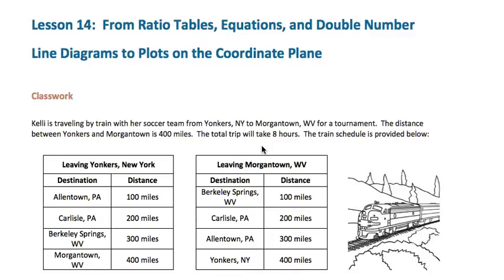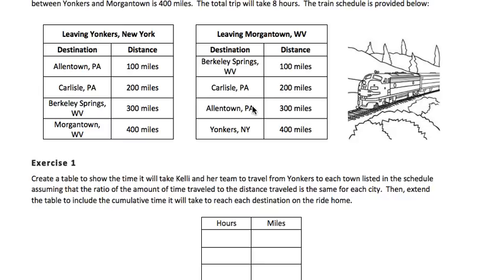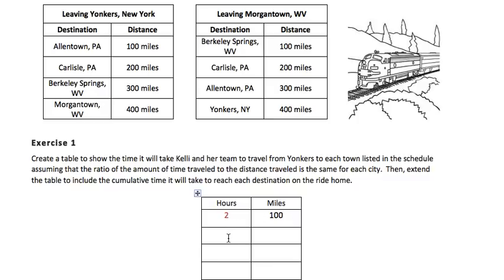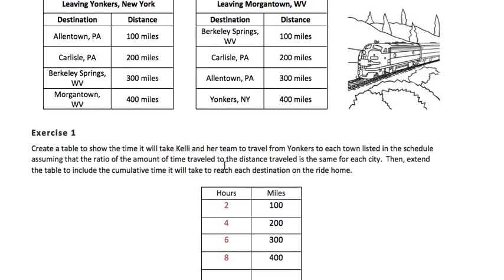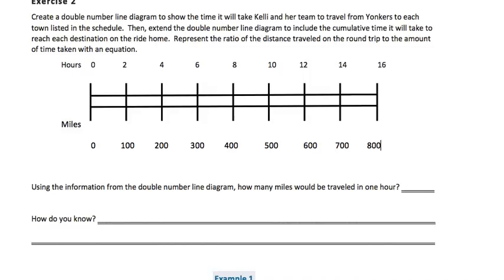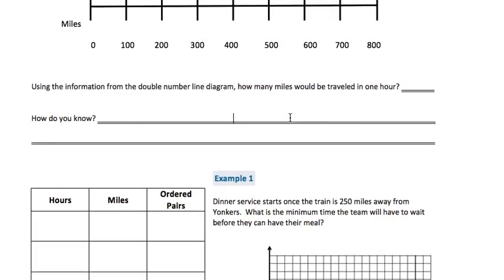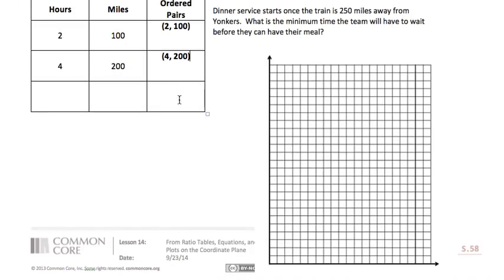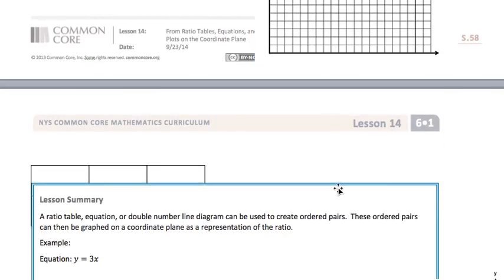Module 1 Lesson 7 Part 2